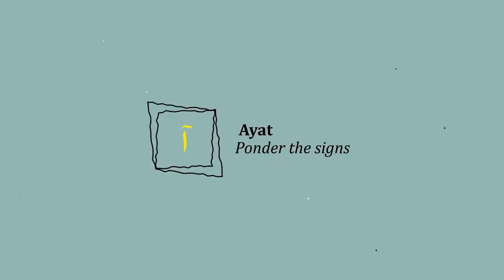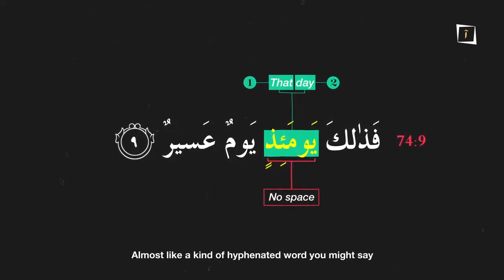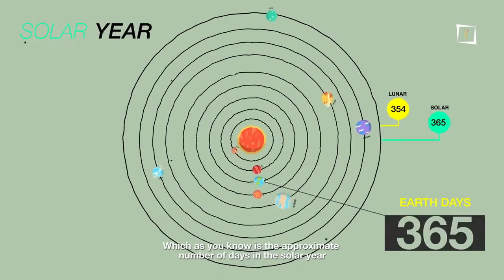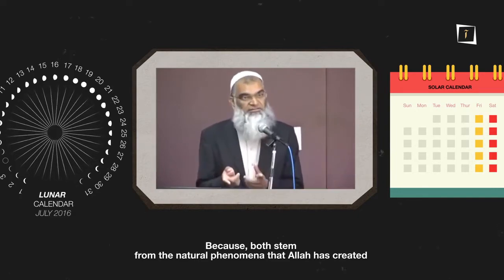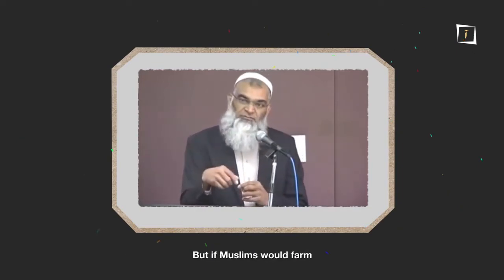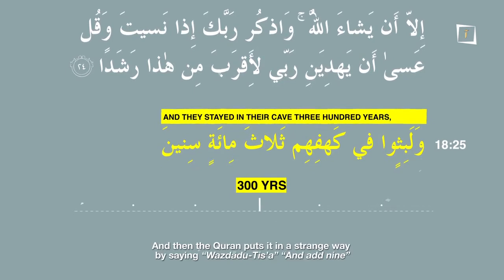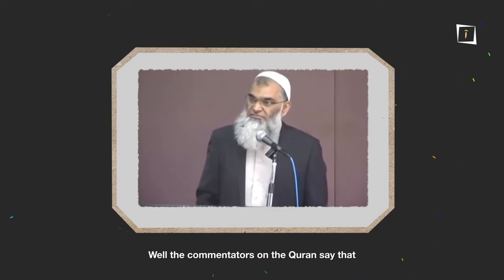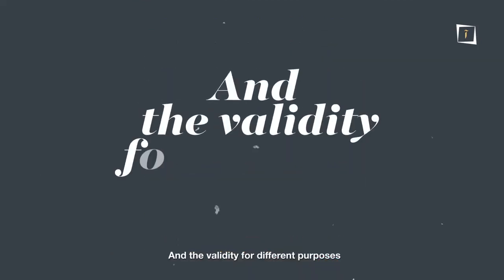The Word Day Mentioned 365 times in the Quran!